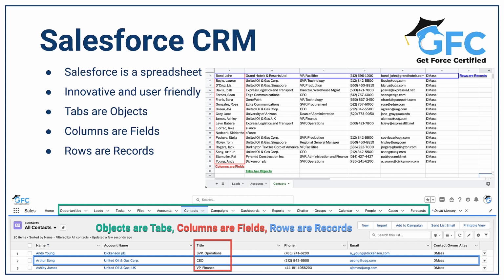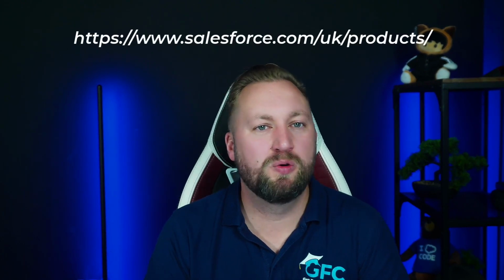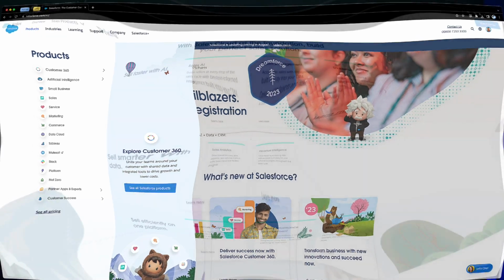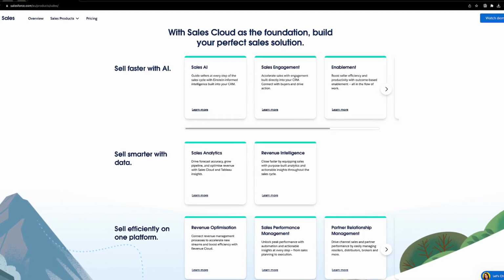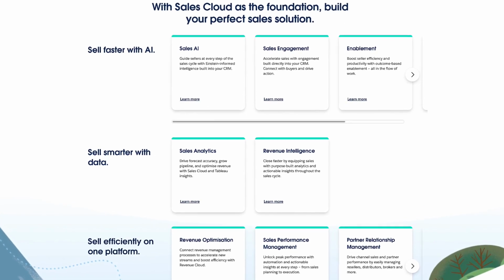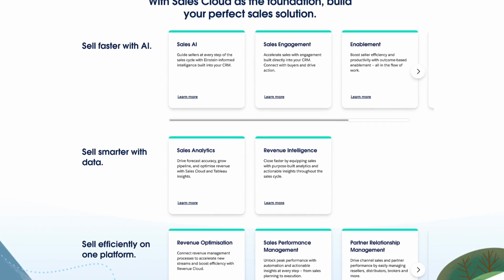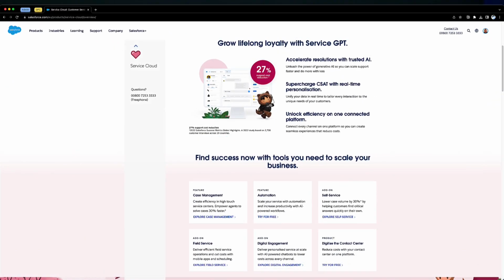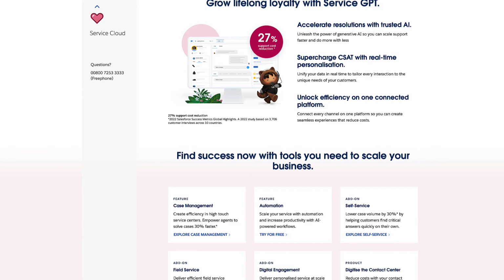Salesforce Made Simple: Lesson Three - What is Salesforce?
Welcome to the Salesforce Made Simple Program (Full Free Course Available

Ignite your Trailblazer Journey with Salesforce Made Simple, a free 5 day course that will help you start your own Salesforce Story.

We cover everything you need to know to get going!

In this lesson I'm going to show you what Salesforce is and what it can do!